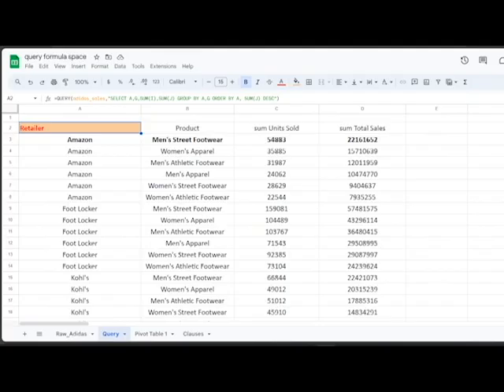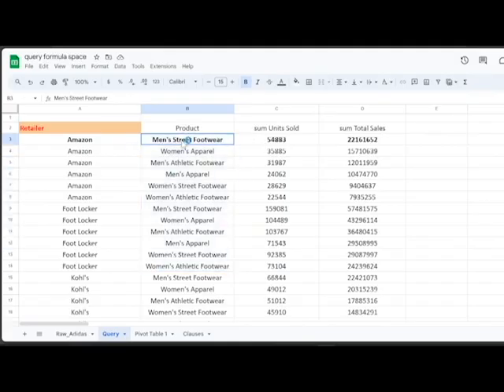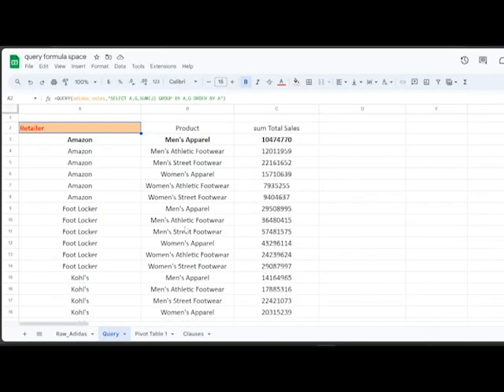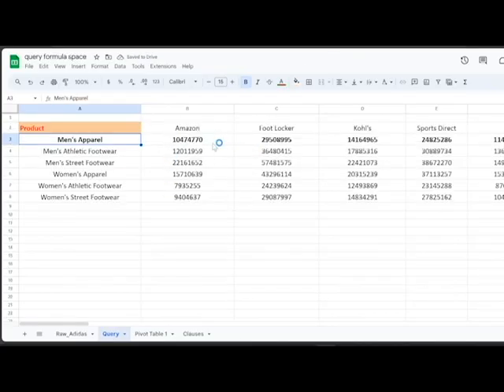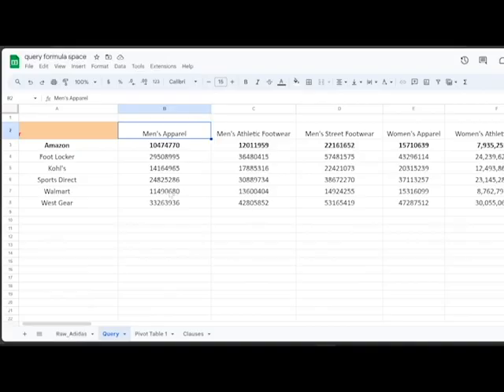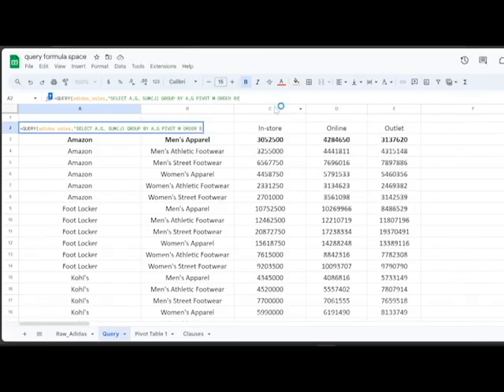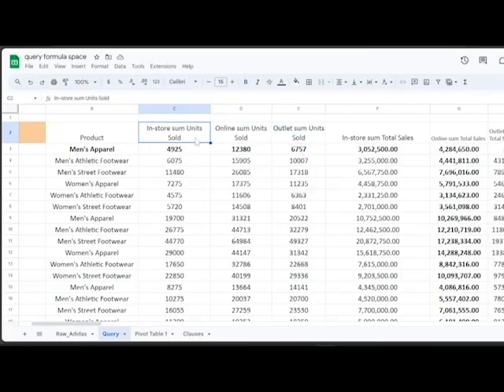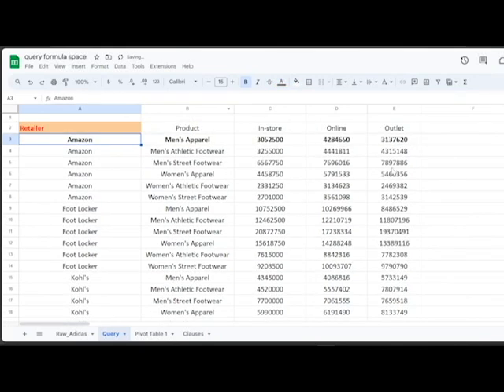PIVOT IN QUERY FORMULA | TURN DIMENSION VALUES TO COLUMNS USING QUERY FORMULA | GOOGLE SHEETS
In this video, we shall look at using the PIVOT clause inside the QUERY formula. We will look at how to convert unique categorical values to columns of their own in the new table created by the formula